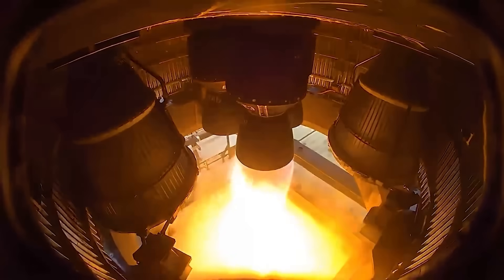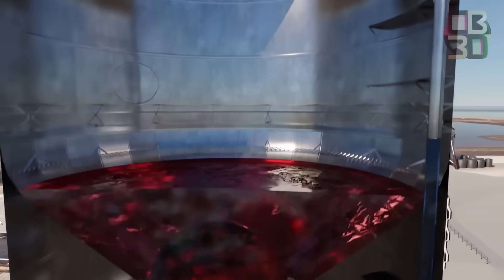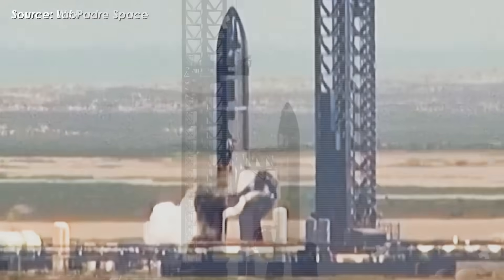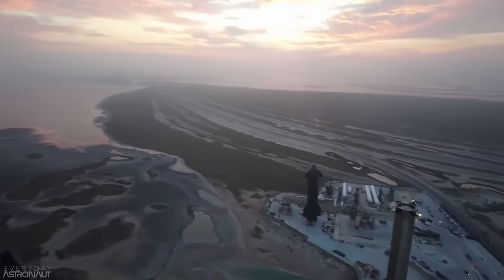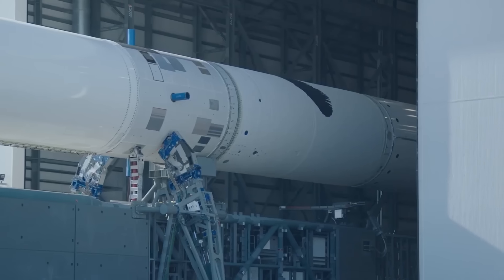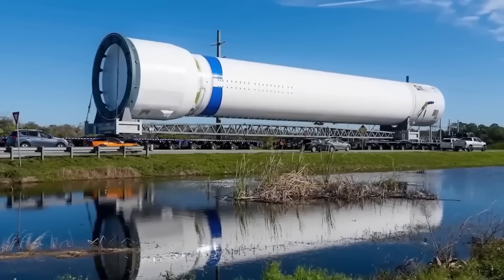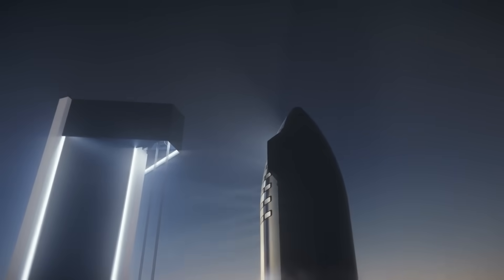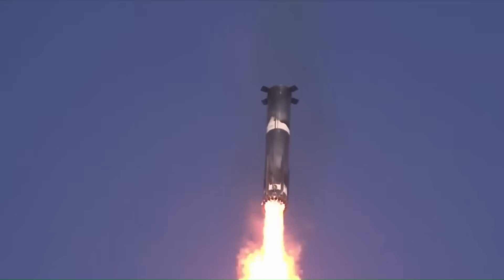SpaceX Aborted Ship 37 Static Fire... This Reveals a Bigger Problem!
Ship 37 didn’t blow up or damage the pad—it actually passed a major fuel transfer test. But something unexpected happened that forced SpaceX to pause and delay the static fire.
On the morning of July 30th, the road near Boca Chica Beach closed, signaling Ship 37 was about to attempt its first static fire.
But instead of doing it at the usual Massey test site, SpaceX chose to do this one at launch pad A. This is the same pad where they normally test the giant Super Heavy boosters or launch a full rocket stack. Doing it here can help them save time because the Massey site is still getting ready. Even now, after many weeks, Massey only recently finished a fuel test with Ship 38.
Everyone was focused on Ship 37 as SpaceX began fueling after the road closed. This was their first time testing a new setup, using a freshly updated quick disconnect arm linked to a new rocket port. The arm resembled a robotic clamp gripping the rocket’s side.
Fueling went well. They first loaded a small amount from the tank farm. Then, they tested the engine igniters—an important but subtle step to confirm if the engines would start correctly.
SpaceX only added a small amount of fuel to avoid any major risks during the test. A full tank could have caused a huge explosion if something failed, which is why they also shut down the nearby highway for safety.
The test went smoothly. After that, they ran another check called the detonation suppression test, which helps catch issues like leaks or rising pressure. It's a backup system that can stop tests if needed.